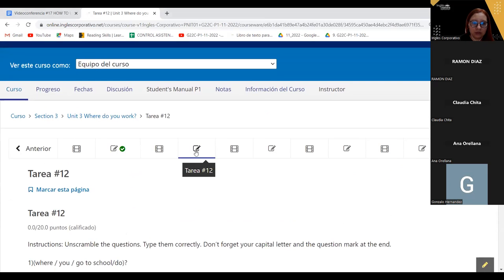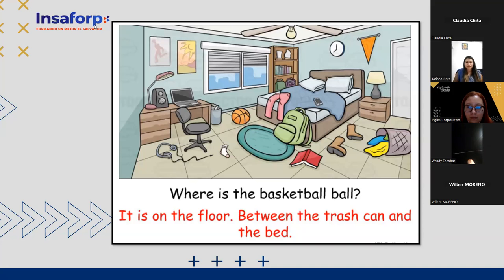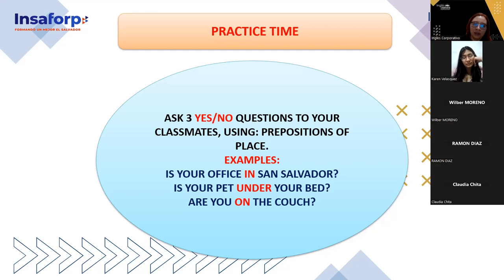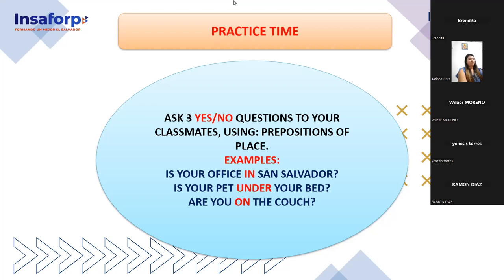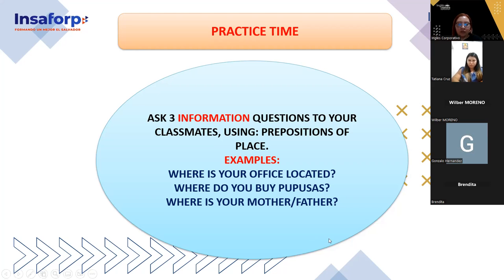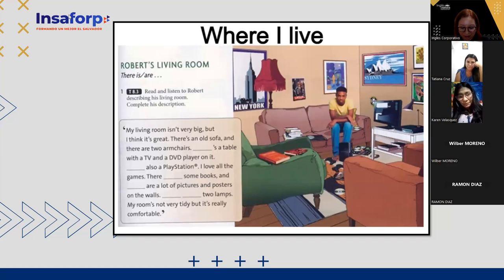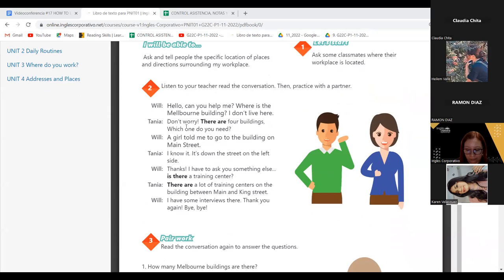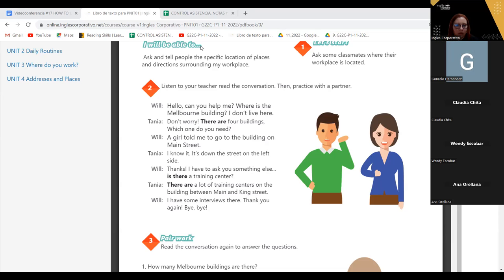Inglés Corporativo-16-12-2022- HOW TO USE THERE IS AND THERE ARE + QUANTIFIERS